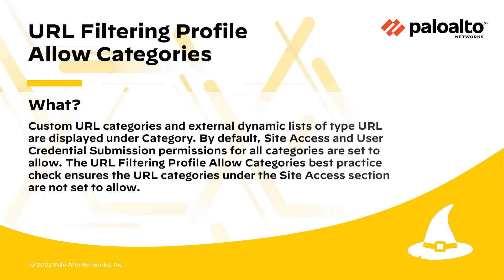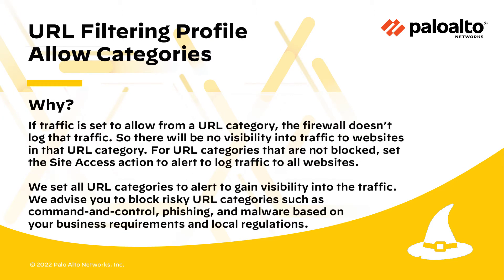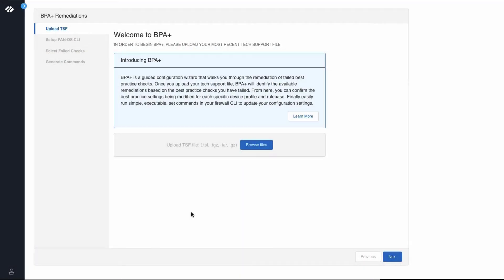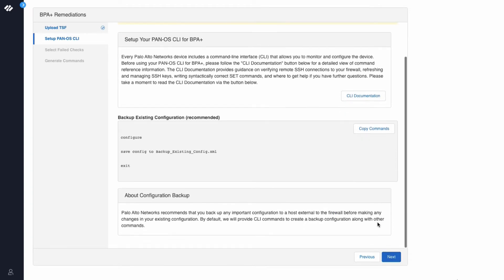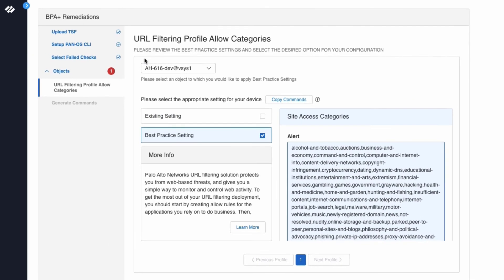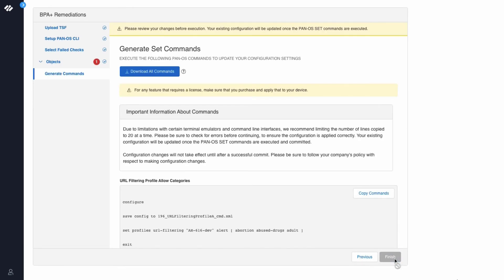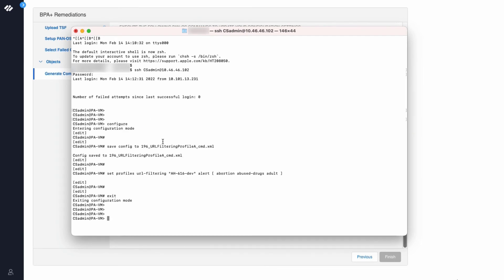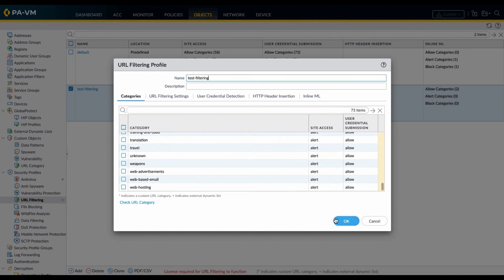URL Filtering Profile Allow Categories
Custom URL categories and external dynamic lists of type URL are displayed under Category. By default, Site Access and User Credential Submission permissions for all categories are set to allow. The URL Filtering Profile Allow Categories best practice check ensures the URL categories under the Site Access section are not set to allow.

If traffic is set to allow from a URL category, the firewall doesn’t log that traffic. So there will be no visibility into traffic to websites in that UR category. For URL categories that are not blocked, set the Site Access action to alert to log traffic to all websites.